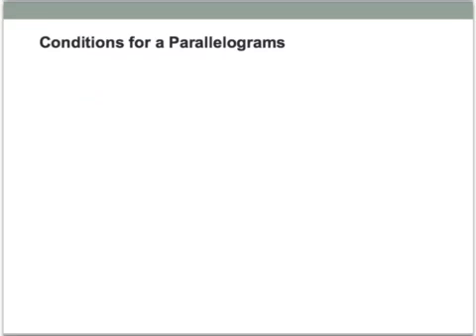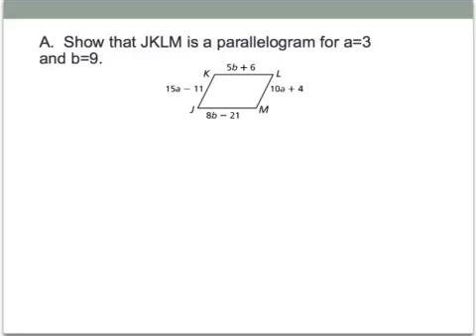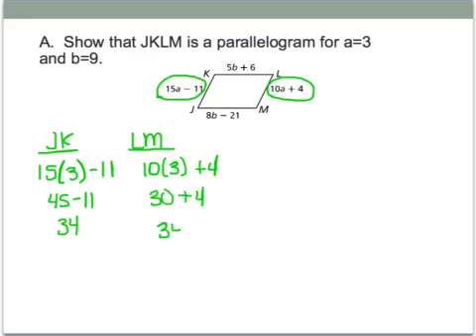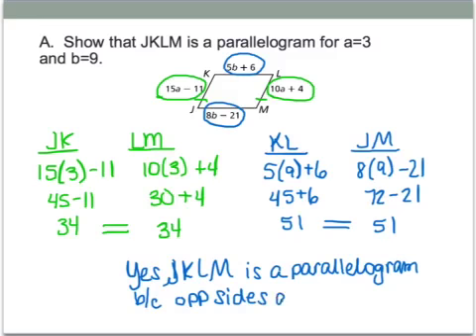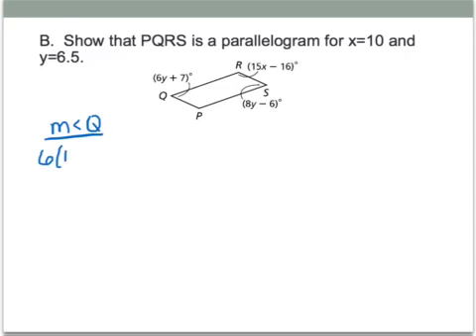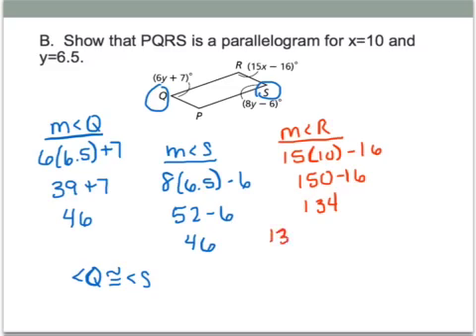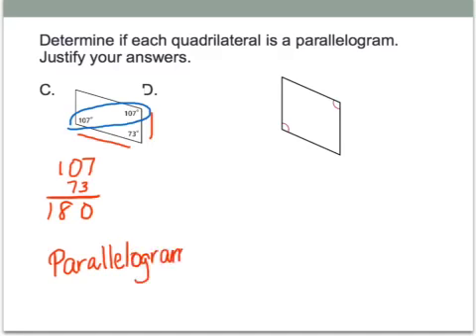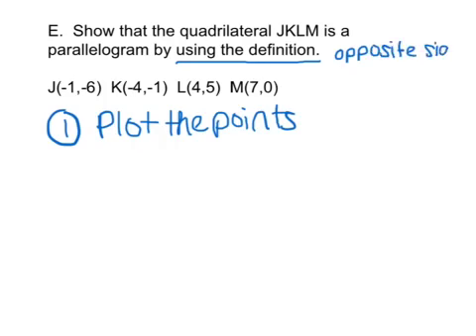G 6.3 Proving Parallelograms